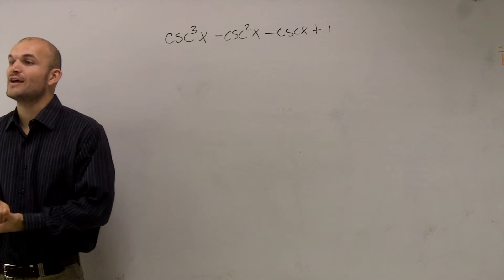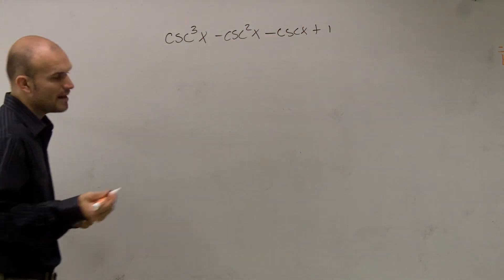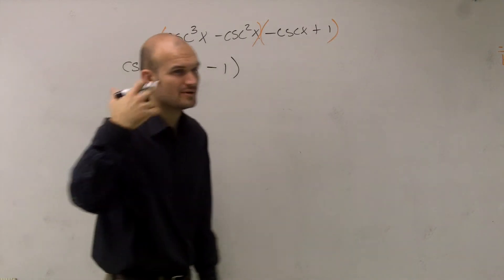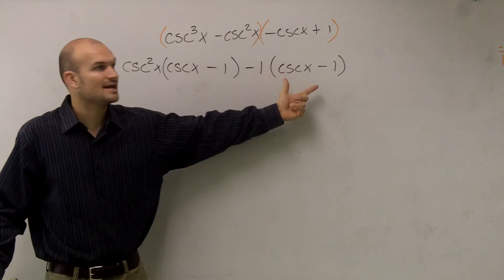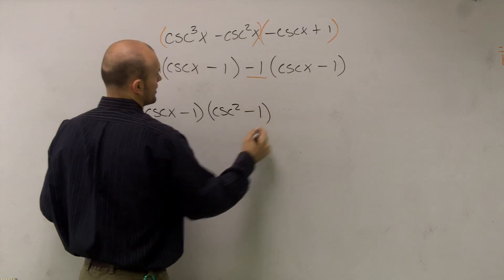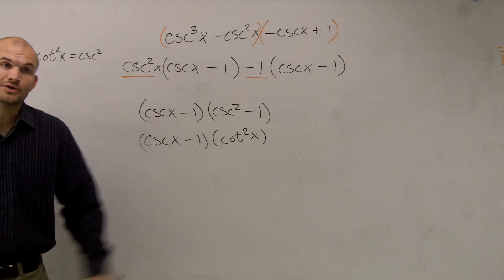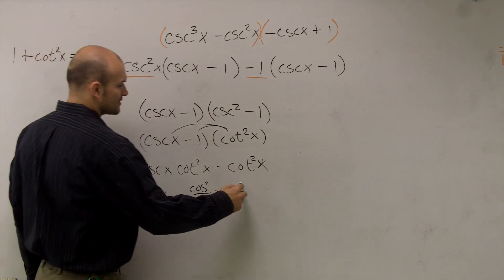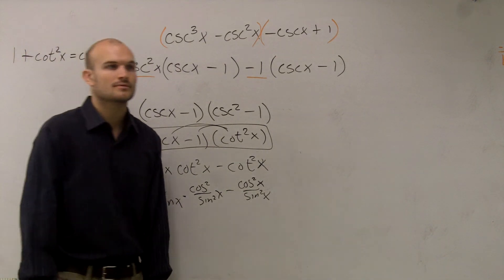Factor by grouping your trig identity